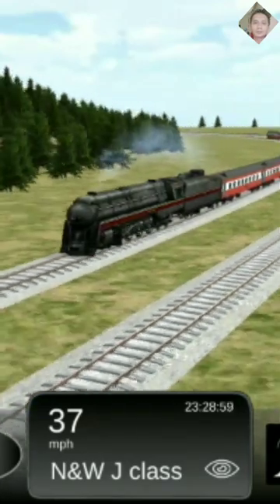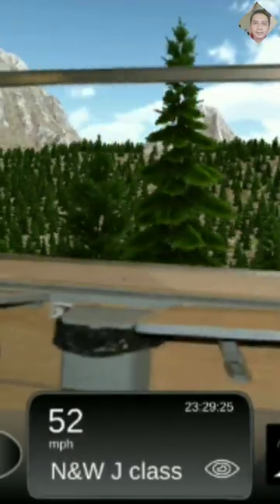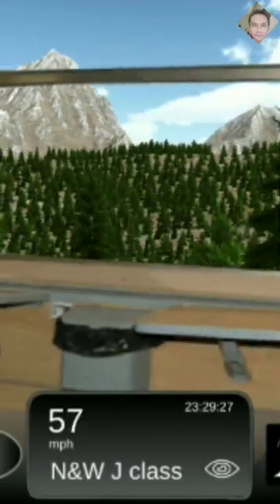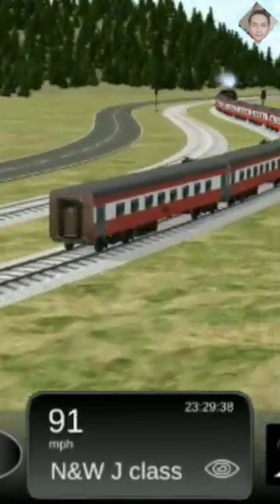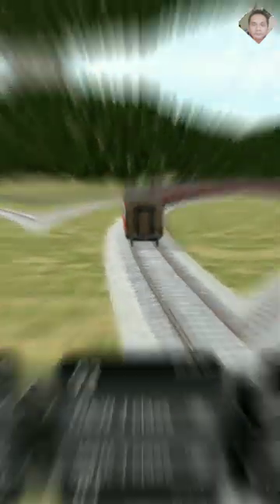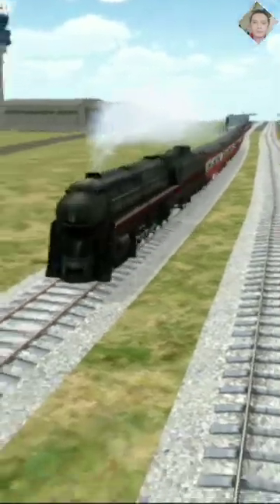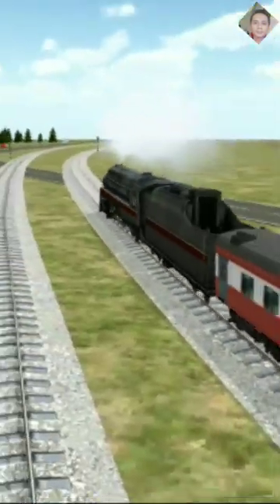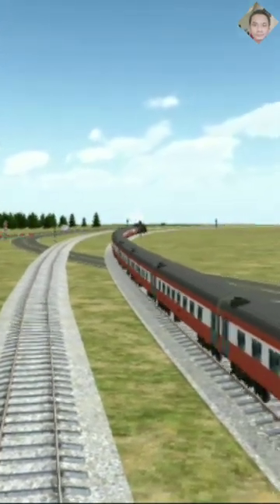Norfolk and Western Railway class J 1941 3583 Bytes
Train Sim is perfect fun for both adults and kids who love Trains & Train Games. Pick up passengers from the station or transport goods. Take control of your favorite old or modern train perfectly recreated in 3D. Drive a train, sit in the passenger seat, or simply watch the train from ground level as it makes its way towards you. This professionally made Train Simulator offers something for every Railroad lover.

Train Sim Pro

Information provide via Wikipedia